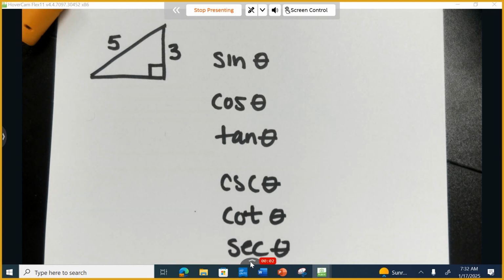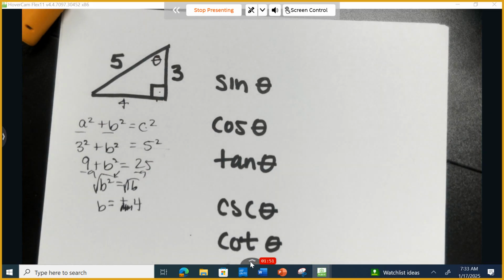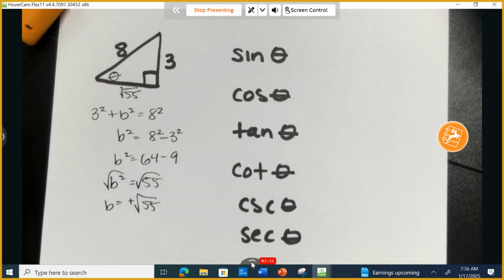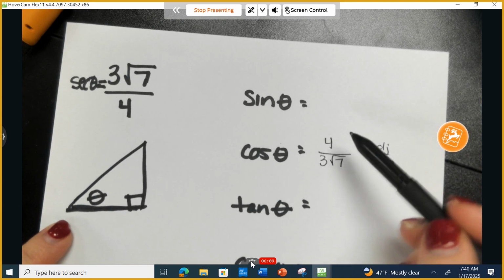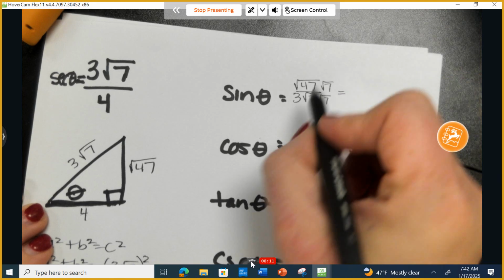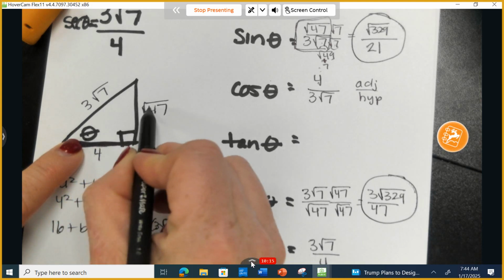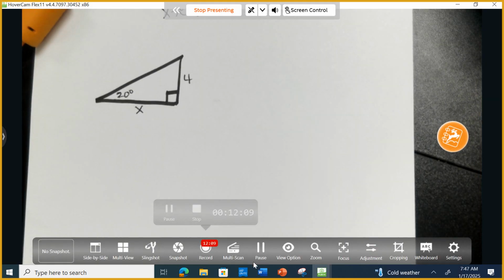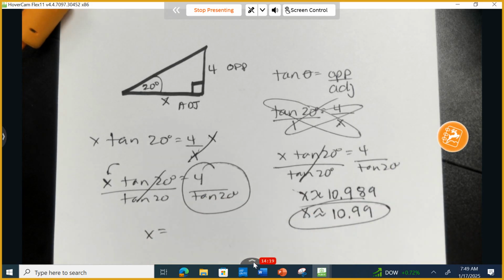Unit Ten - Lesson One - Part I